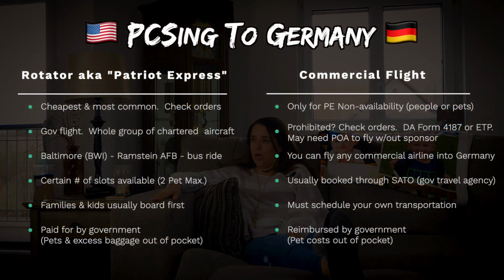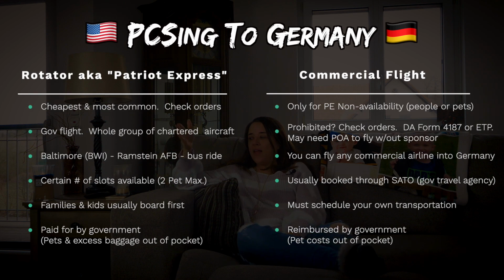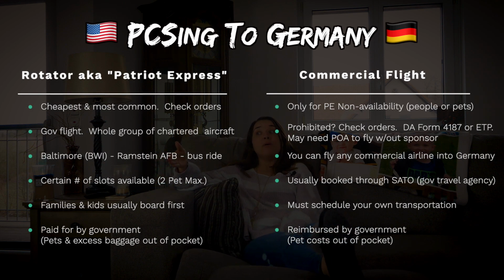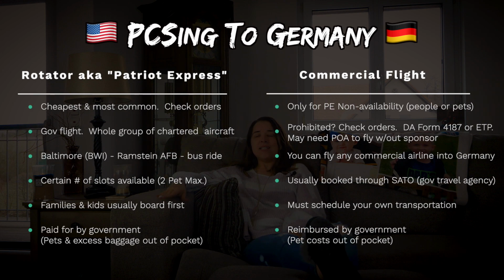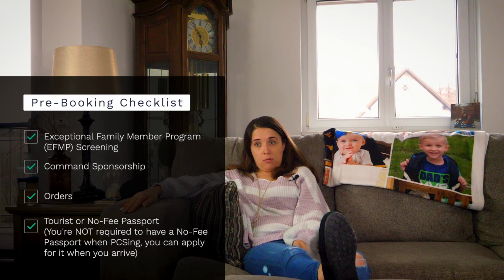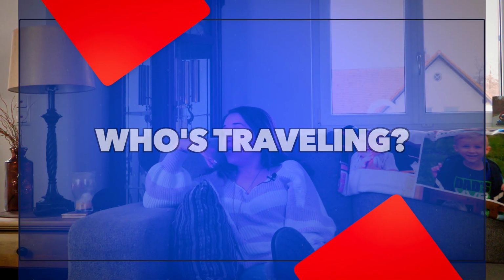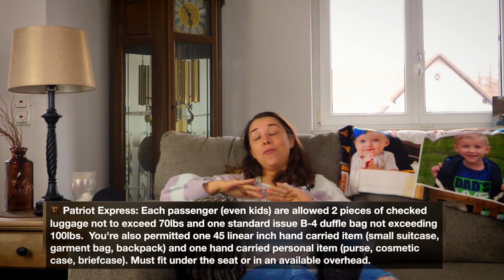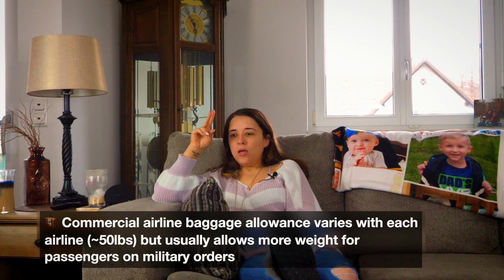How to PCS to Germany on a Commercial Flight vs AMC Patriot Express (Rotator) Flights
This video is all about How to PCS to Germany on a Commercial Flight vs AMC Patriot Express Flights.  I interviewed a new military spouse who just arrived to Grafenwoehr Germany to hear about her Commercial flight vs Patriot Express flight experience.

Although started with plans and preparation to fly Patriot Express, they ultimately ended up PCSing to Grafenwoehr Germany on a commercial flight.

**Skip Ahead:
Commercial vs Patriot Express 0:00
Into to Military Spouse: 0:18
Tell me about your experience PCSing here: 0:33
Patriot Express vs Commercial Flight: 0:48
Pre Booking Checklist: 2:08
Who’s Traveling? 2:34
Baggage allowance: 6:10
When did you purchase tickets? 6:44
What did you bring? 7:27
What to bring on the plane: 7:33
What did you spend money on: 8:49
Seating Arrangements: 9:18
COVID Testing: 10:10
Who picked you up from the airport? 11:08
Bus ride from Ramstein to your base: 11:10 & 12:53
How do you plan to ship your pets? 11:17
How do you plan to get your kids here? 11:40
Patriot Express vs. Commercial Flight: Biggest Differences 12:30
Advice for incoming families: 13:10

Need a PCS checklist? I’ve got every stage of your move covered! (PLUS: an explanation of acronyms)